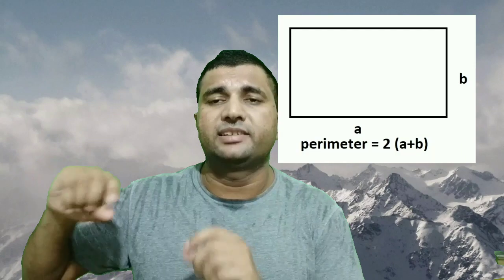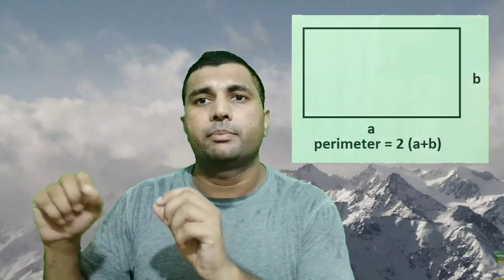Number of Significant digit in π pi | Break the Rules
In this video we are going to understand why we say number of significant digit in pi in infinite. Beside this we will also develop deeper understanding of significant digits.